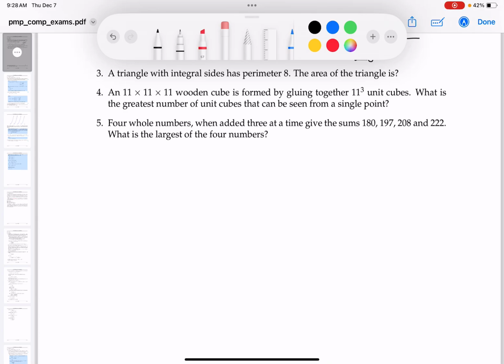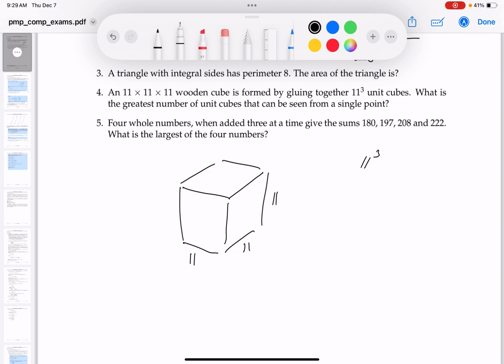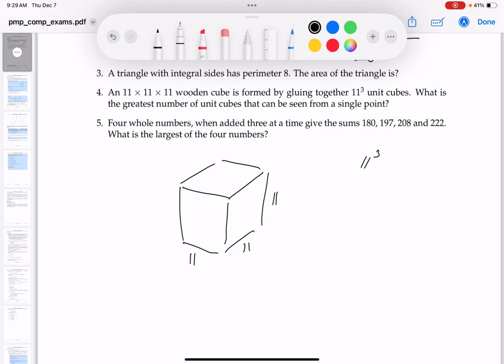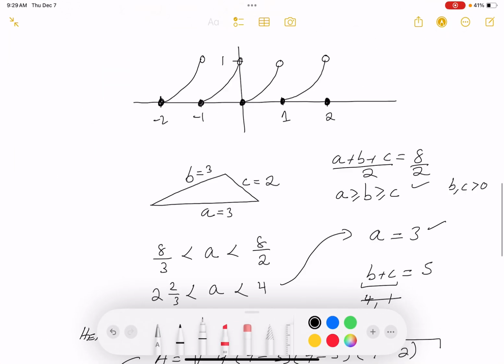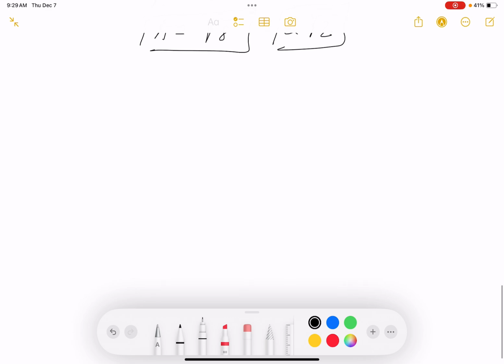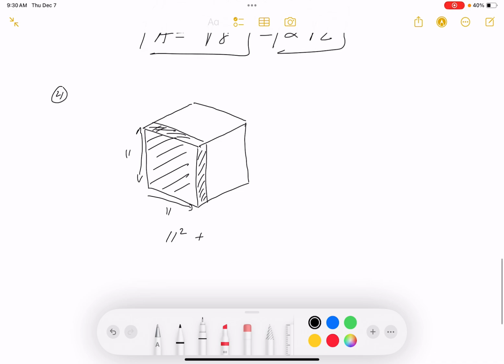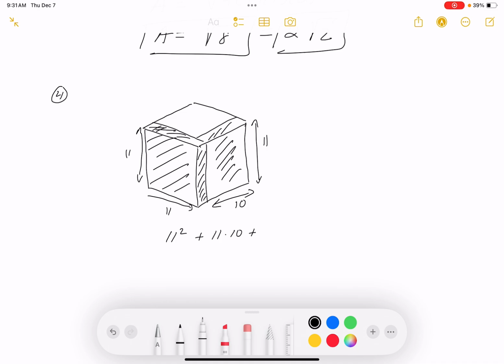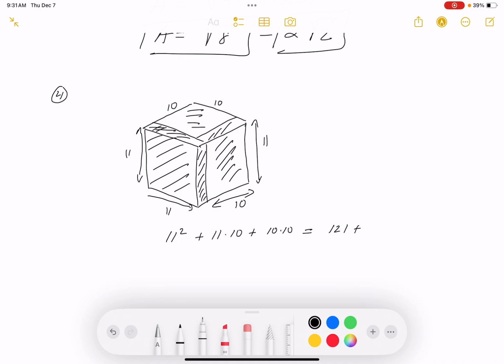pmp contest 03 04 04